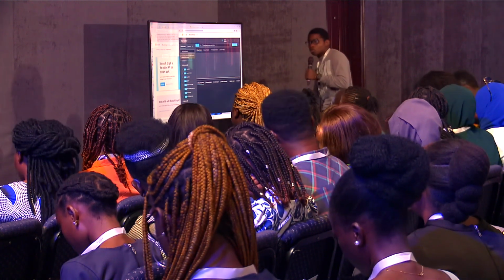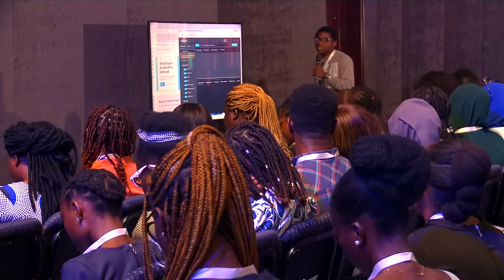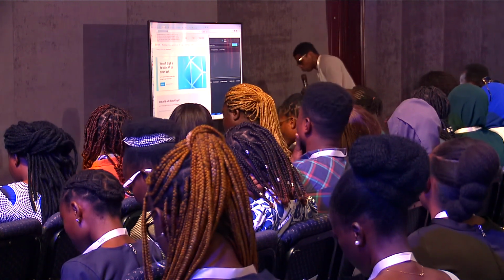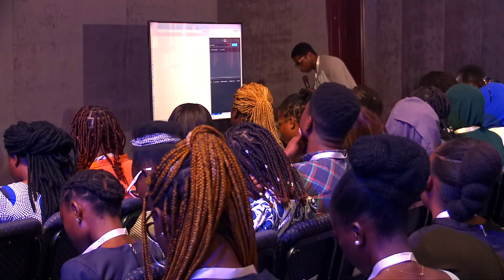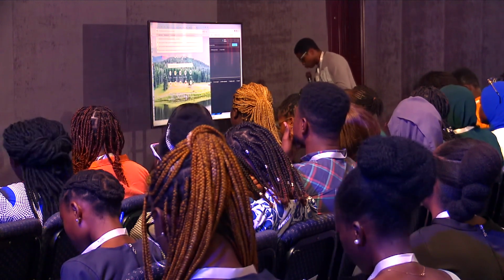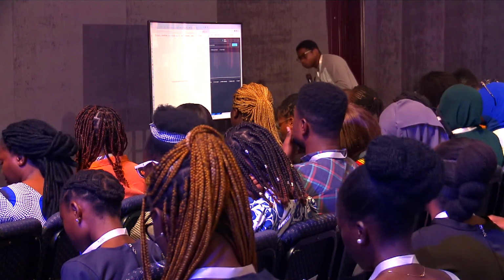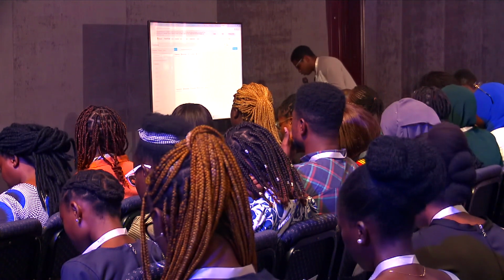Harness the Power of Microsoft Graph API - Oluwatobi Yusuf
Oluwatobi Yusuf is a highly skilled and accomplished individual in the field of low-code development and advocacy. He is a Microsoft Most Valuable Professional (MVP) and has extensive experience working with various low-code platforms and technologies. As a Team Lead of Business Process Reengineering at AXA Mansard, Oluwatobi is responsible for leading the company's efforts in streamlining and optimizing business processes through the use of low-code solutions. His expertise in this area has led to significant improvements in efficiency and productivity for the company. Oluwatobi is also a speaker and thought leader in the low-code community, and is known for his ability to effectively communicate the benefits and potential of low-code solutions to businesses and organizations of all sizes.

Providing personalized user experiences is a key driver of customer satisfaction.

The Microsoft Graph API provides a wealth of data from various sources, including Office 365, Azure Active Directory, and more. By tapping into this comprehensive dataset, we have gained valuable insights into our organization's operations, employee productivity, and resource allocation.

This topic will discuss how we have utilized the data from the Microsoft Graph API to develop low-code applications that personalize user experiences. By leveraging user-specific data, such as communication patterns, preferences, and collaboration history, we have created applications that enhance productivity and user satisfaction.